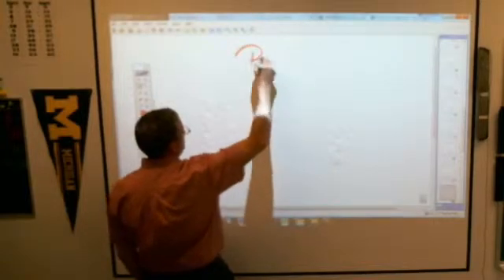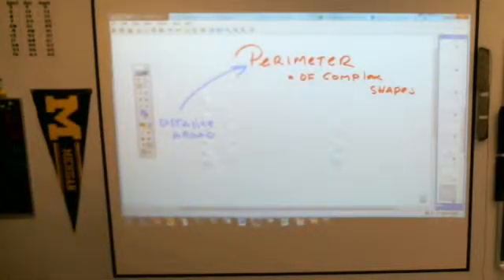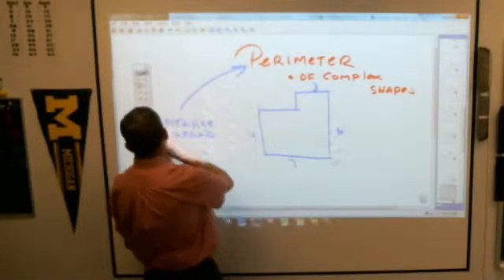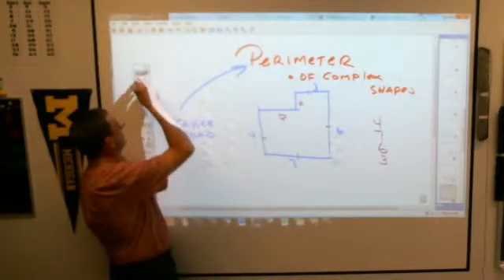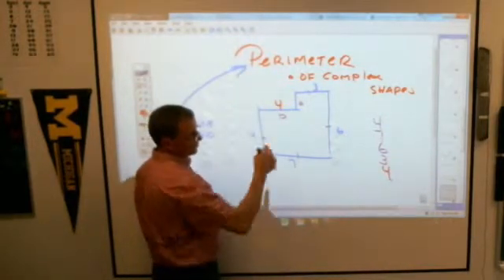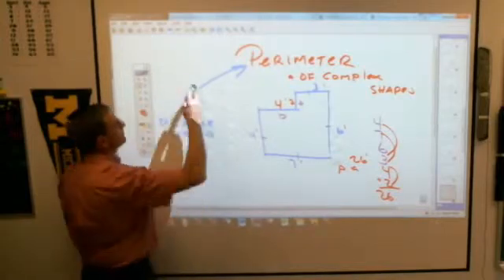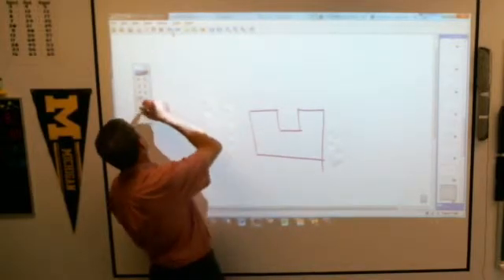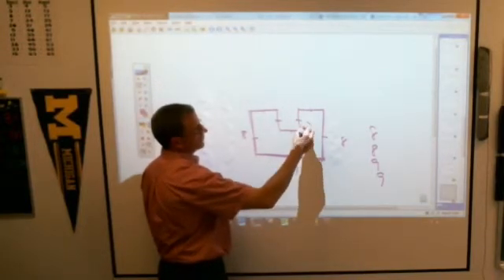6th Lesson 103 perimeter of complex shapes